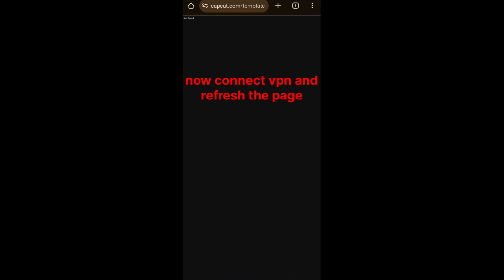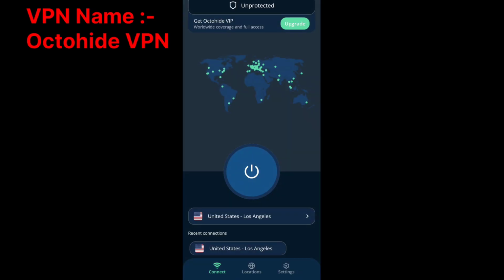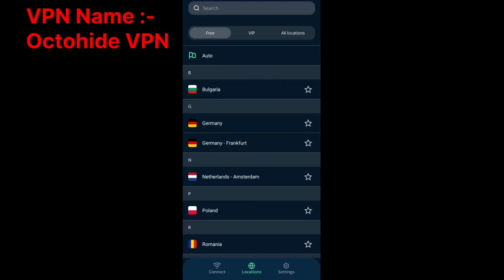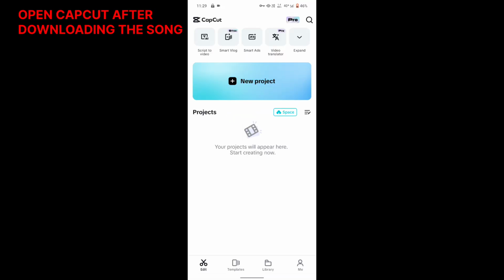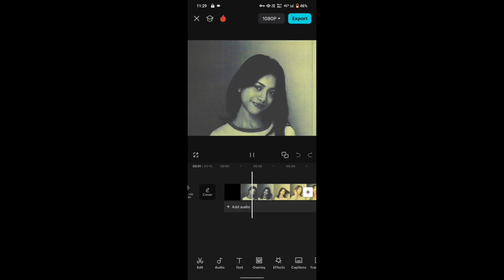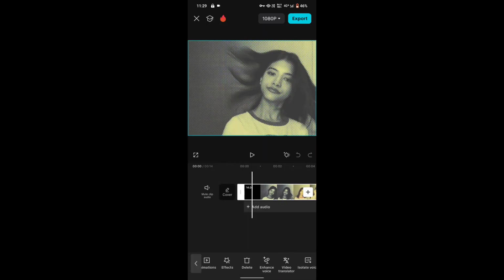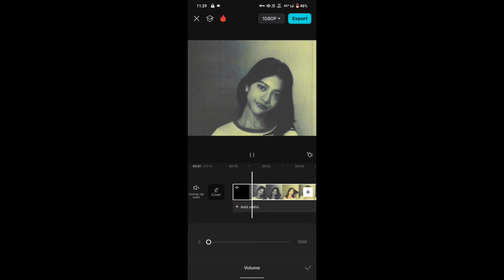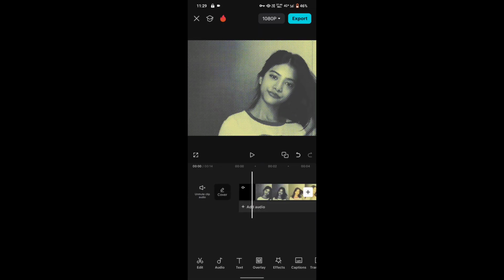Trending Reel Template Capcut ┃Departure Lane Talha Anjum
Departure Lane Template